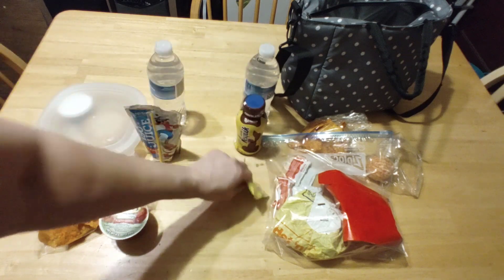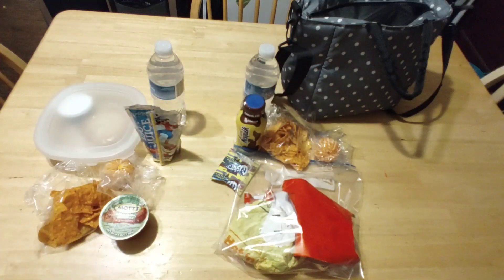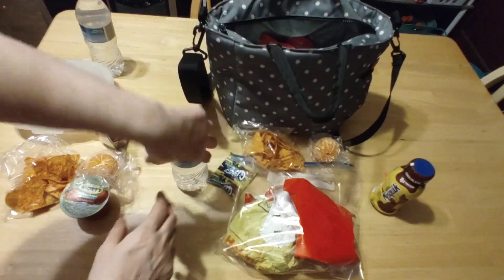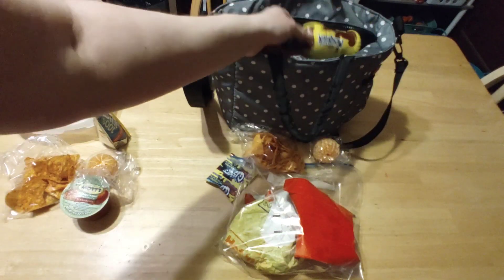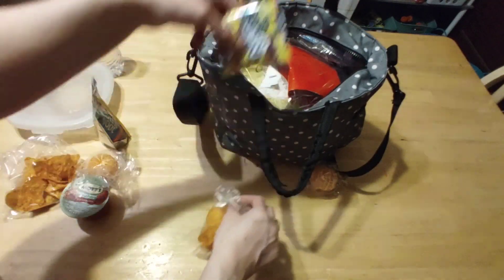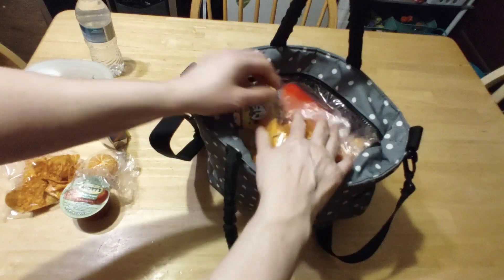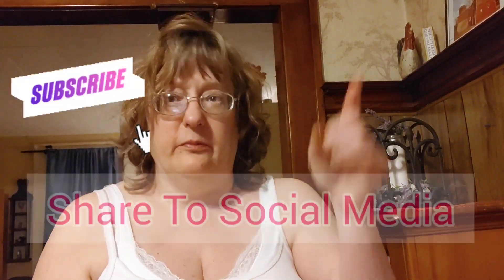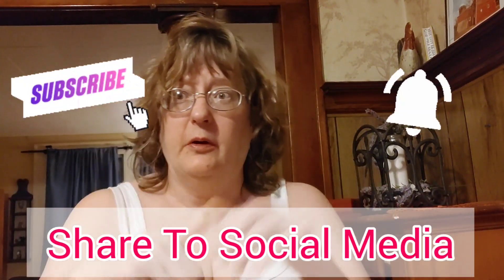Pantry Friendly Lunch Ideas For Kids.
Hi everyone a new week of kids lunches. Plus today will start what my husband has for lunch!